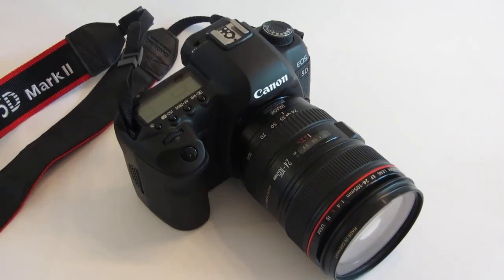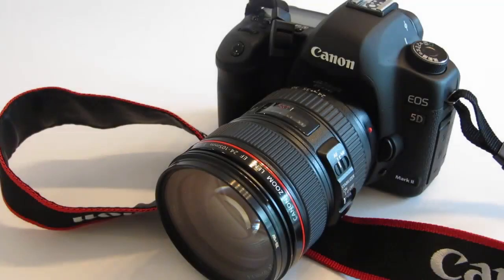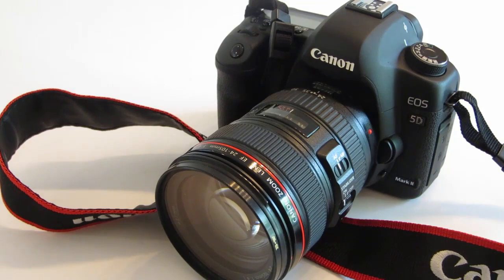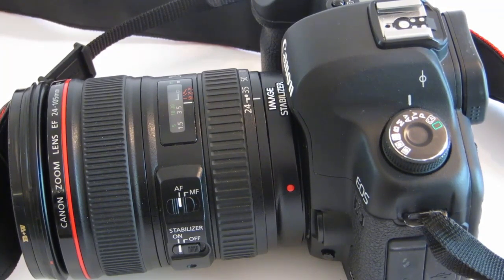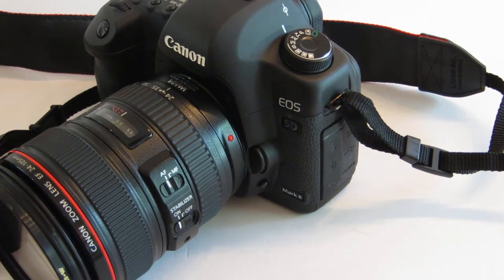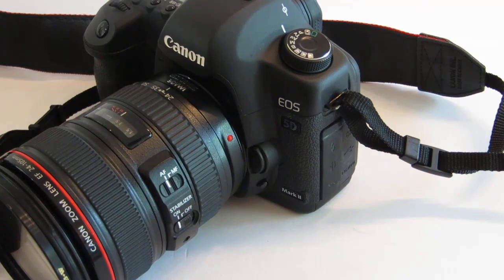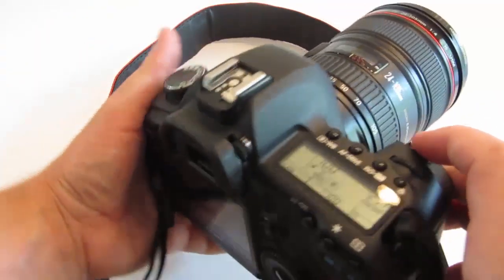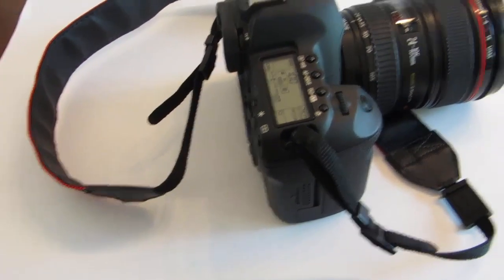Canon 5D MkII – Mirror Lockup for Sharper Photos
If you have ever heard another photographer talk about “mirror lockup” and what it is, this video is for you. You will learn about the Canon mirror lockup.

The “mirror” in a DSLR is used to reflect the light coming through the lens up to your viewfinder.  When you press the shutter release to take a photo, the mirror pops up so the light hits the sensor, it records the image, and it flips back down.

While this is often fine, it can cause issues in some cases.  If you are taking a high quality landscape scene and want a really sharp photo, or you are doing macro photos, then any slight movement will cause some tiny amount of jitter, thereby impacting your image quality.  And the movement of the mirror does that.

What the mirror lockup feature does is move the mirror up in a “locked” position so when the shutter release is pressed again the camera just takes the exposure on the sensor without the mirror first moving up.

For tripod mounted shots, this creates a sharper photo.

To turn on the mirror lockup mode, simply:

- Move to the second last menu option on the top
- Scroll down to the third group (called C.Fn II: Autofocus/Drive) and press enter
- Scroll to the sixth option
- Press the enter button
- Scroll down to set it to “enable”
- Press the menu button twice to exit the menus

PHOTOGRAPHY GEAR

SPORTS VIDEOS